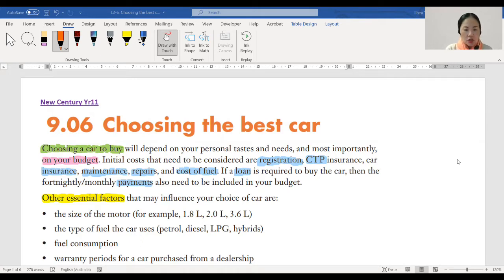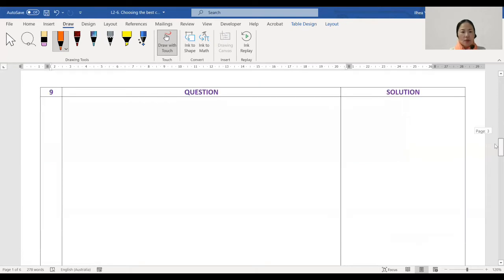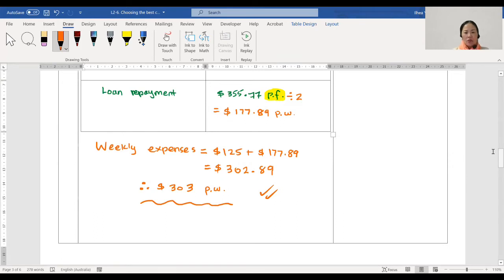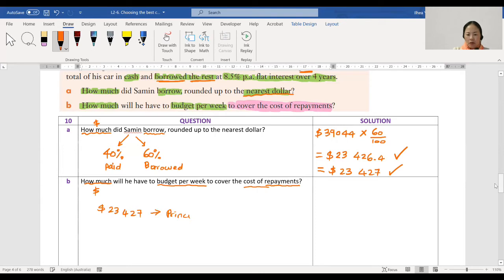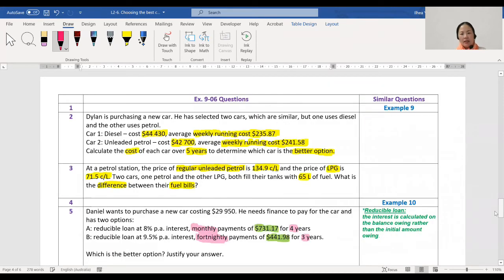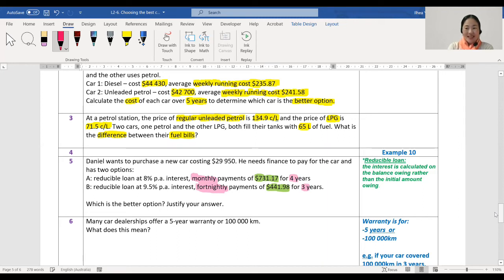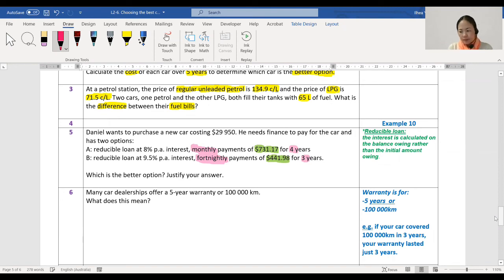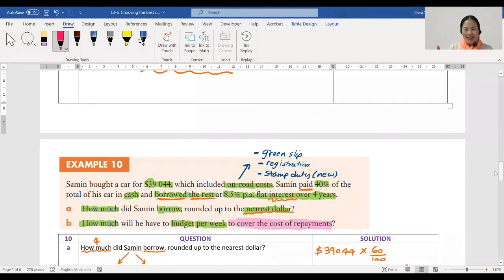Year 11 Standard | Choosing the best car